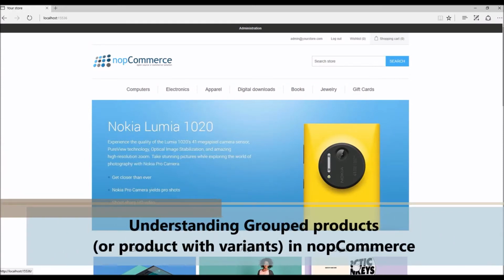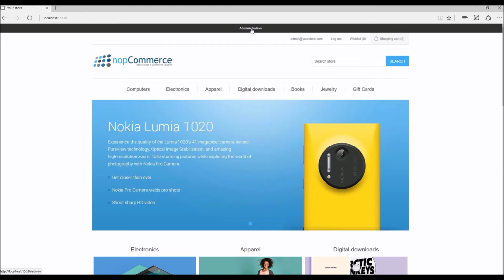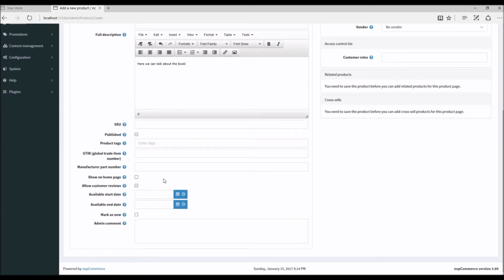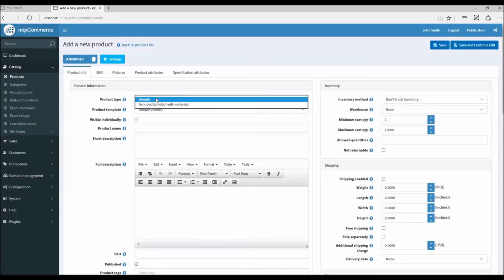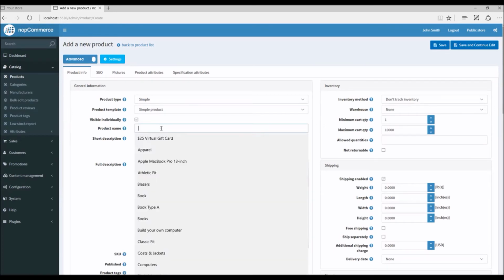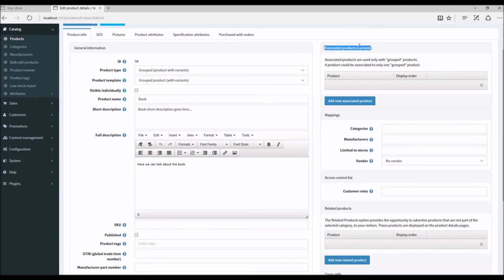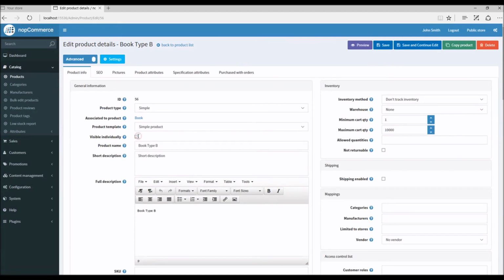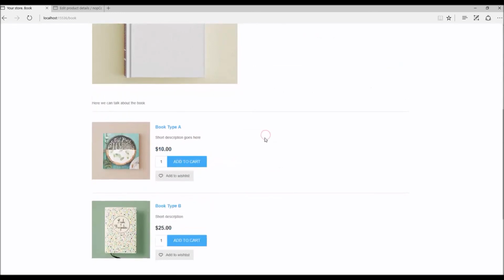nopCommerce. Understanding grouped products or product with variants in nopCommerce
Level: Beginner.

In this video we'll tell you about grouped products in nopCommerce